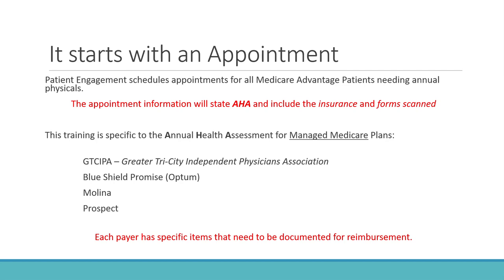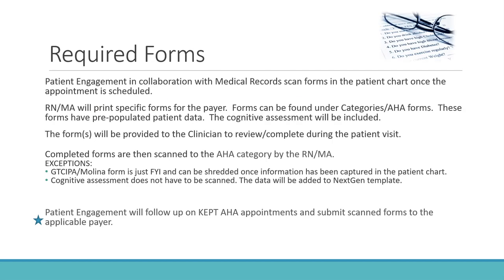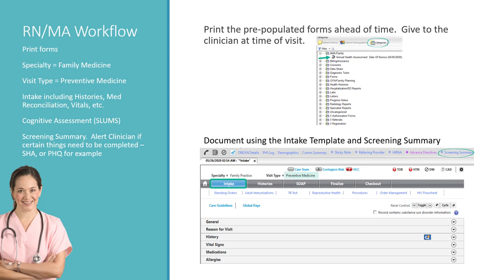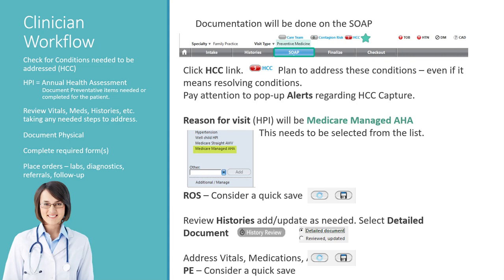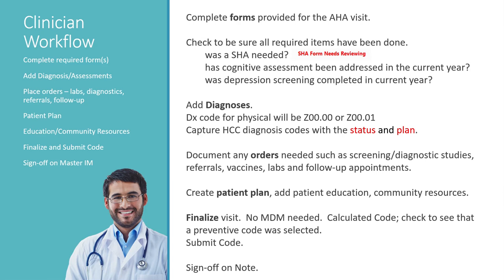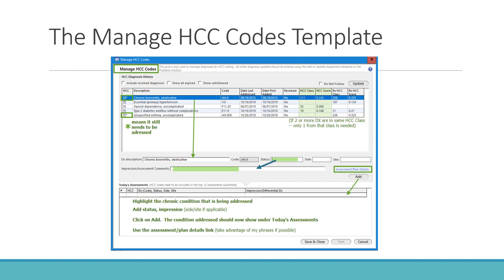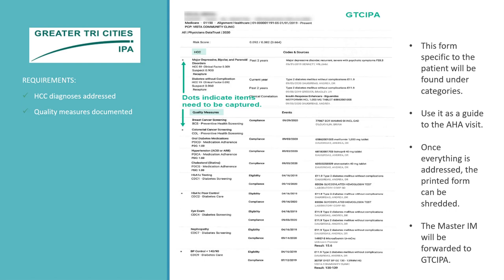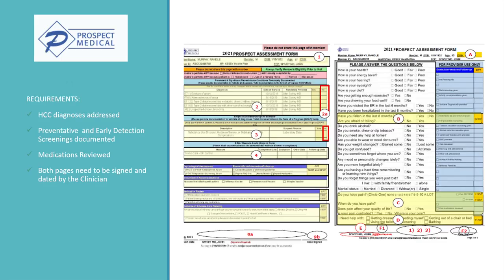Managed Medicare AHA Training Video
Managed Medicare AHA visit training video